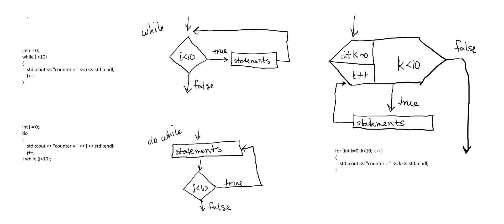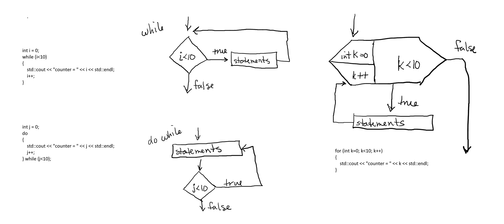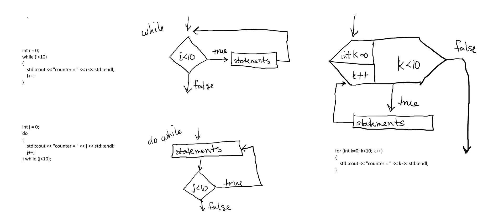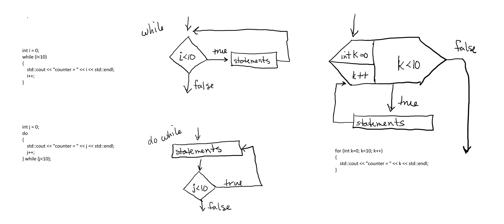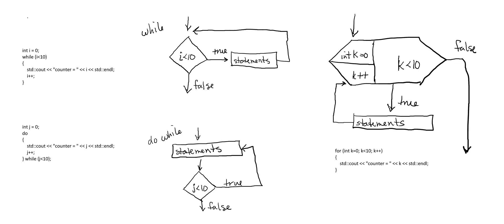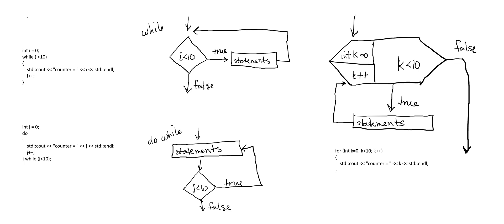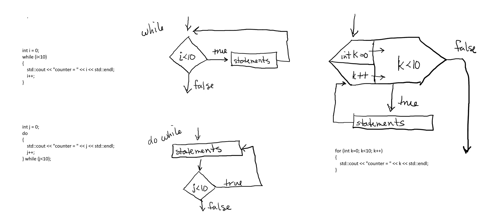Flowchart comparison of while, do while, and for loops in C++ - ENGR 2304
The flowchart elements for while, do while, and for loops with the C++ code for each of the loops are compared.  The while loop tests at the top of the loop before the statements in the loop are executed.  The do while loop tests at the bottom after the statements in the loop are executed.  The for loop initializes once at the start, then tests, runs the statements in the loop, then increments (or decrements), tests, etc.